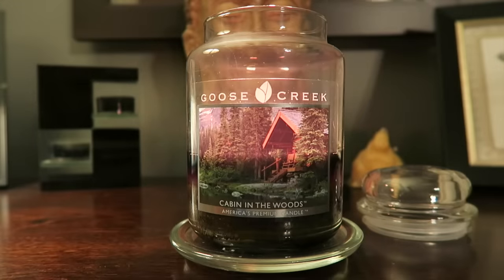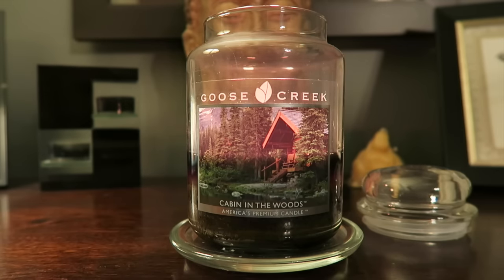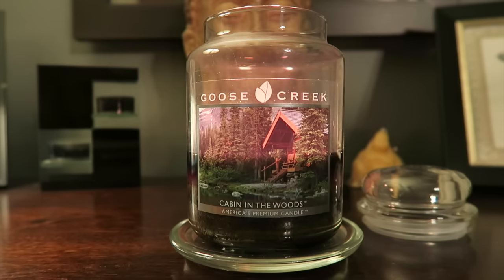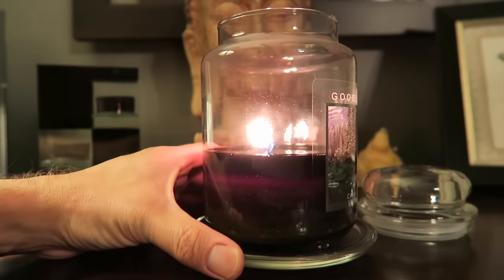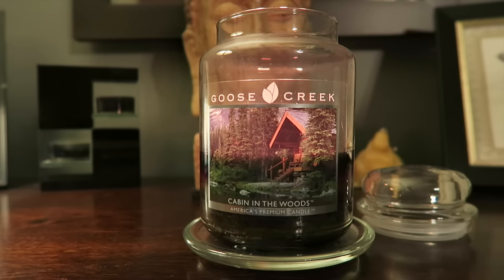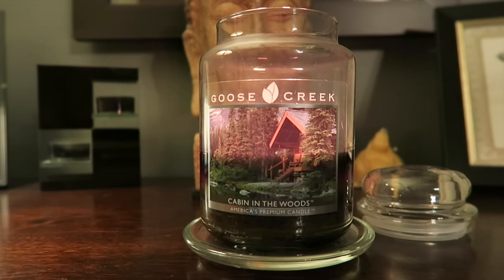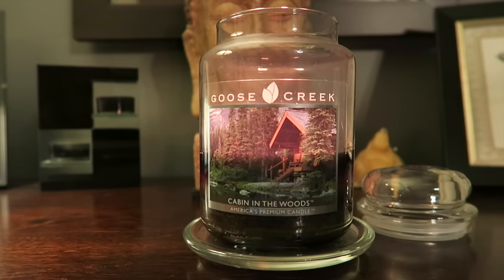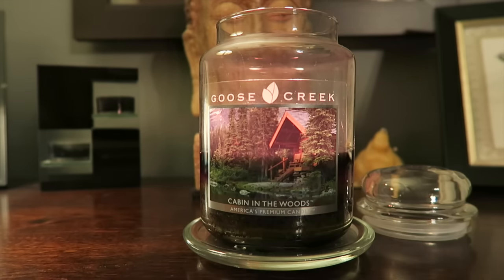Goose Creek CABIN IN THE WOODS Review!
My review and experience burning Cabin in the Woods by Goose Creek Candles!